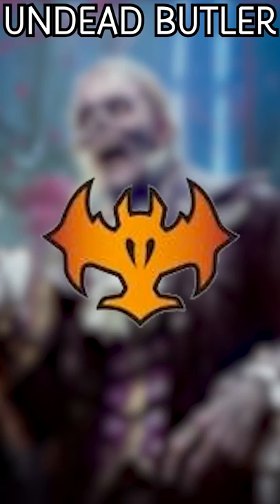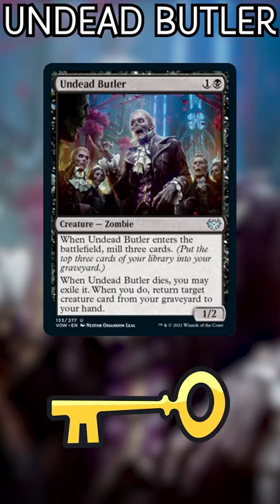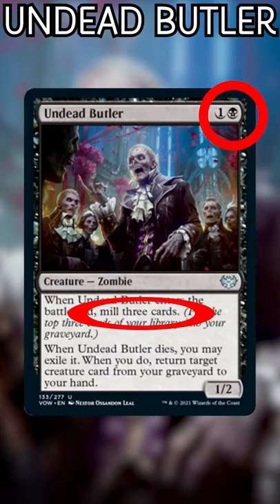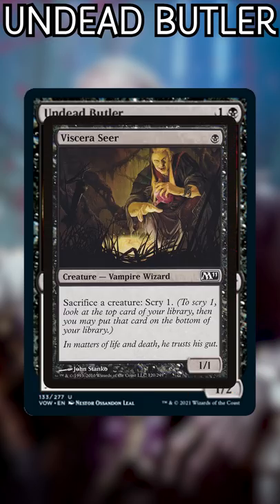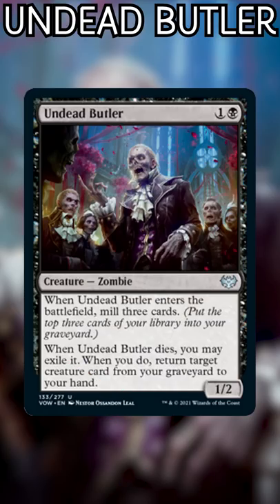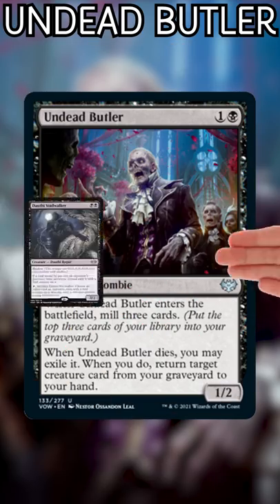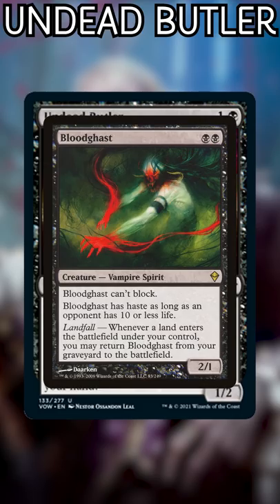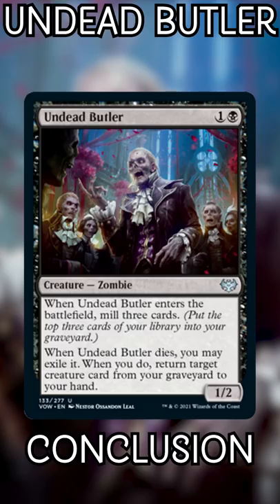The Most Underrated Card in Crimson Vow | Magic the Gathering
This is the most underrated power card in all of Crimson Vow, we're shedding more light on this amazing and efficient card for today's video!

Twitter.com/NitpickingNerds

Joseph Maraschiello
Nitpicking Nerds
USA